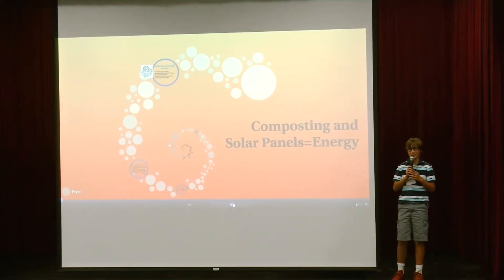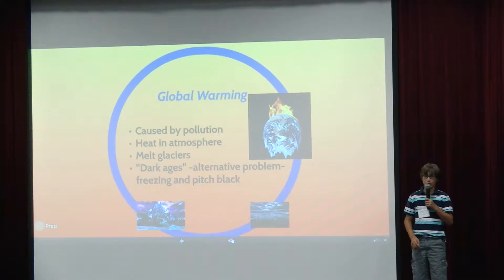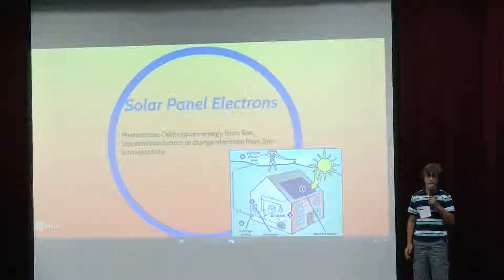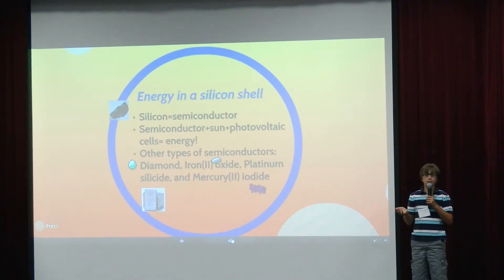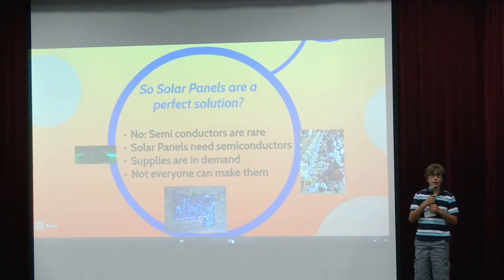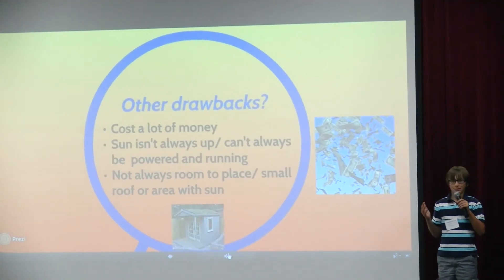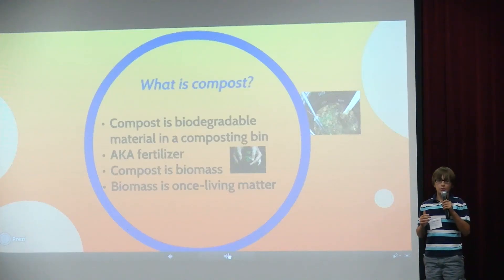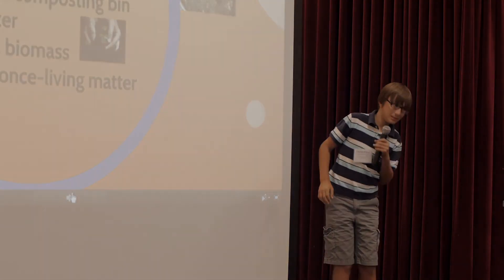P21 Sustainability - Composting and Solar Panels = Energy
Stoddard Elementary School:
Darian Felice